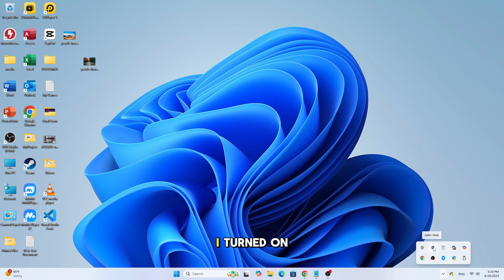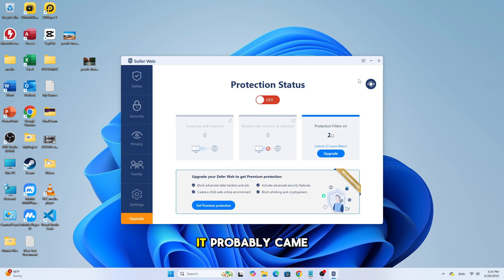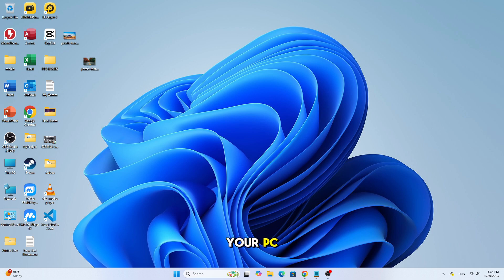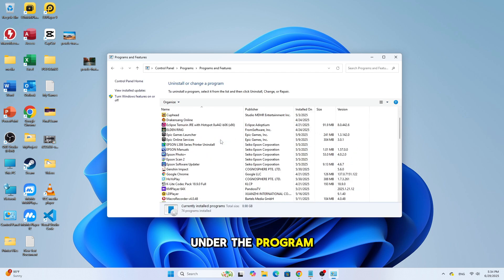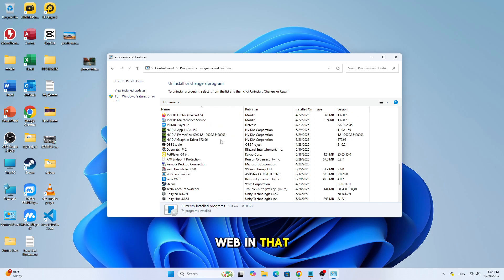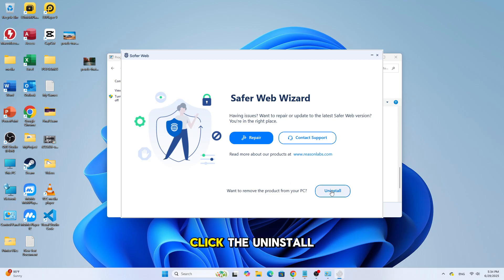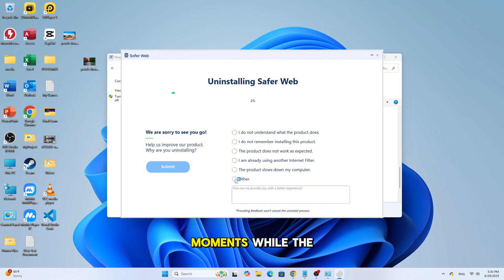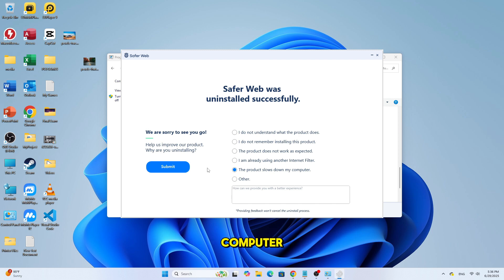How to Uninstall Safer Web from Your PC (Remove It Completely)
Is Safer Web showing up on your PC and you don’t remember installing it? This step-by-step tutorial shows you exactly how to uninstall Safer Web from Windows using Control Panel. Get rid of annoying pop-ups and toolbars easily and protect your system from unwanted programs.